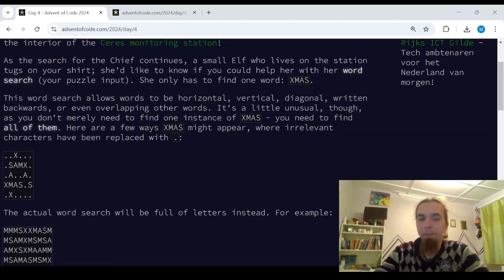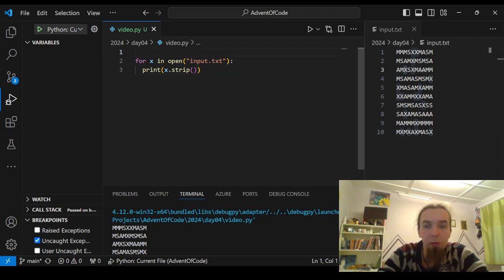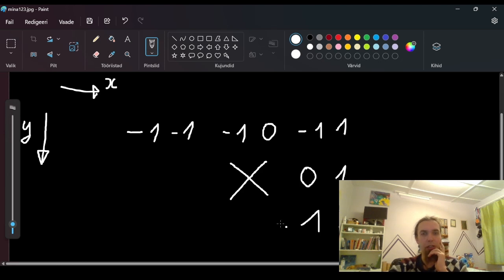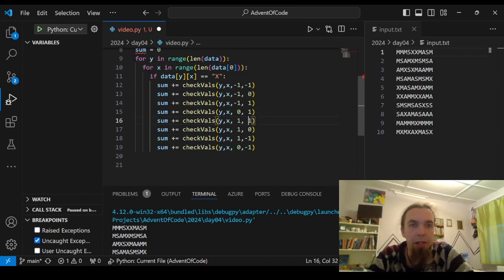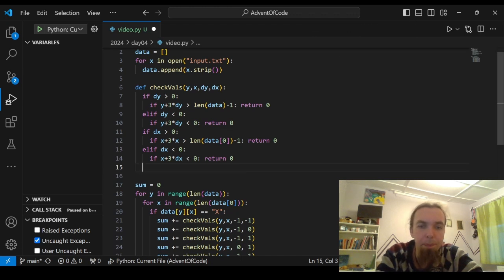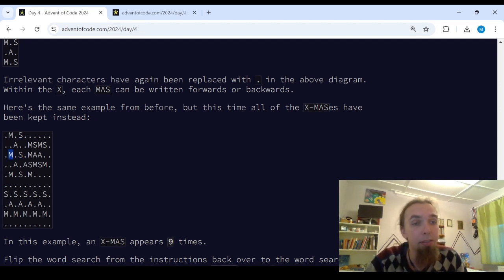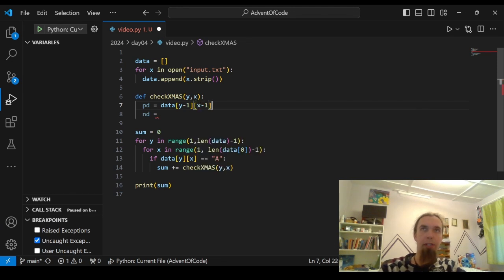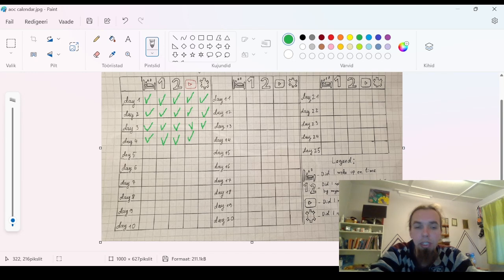advent of code day 4: XMAS everywhere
In this video I'm covering day4 of this years Advent Of Code puzzle. Find Where letters XMAS apear.